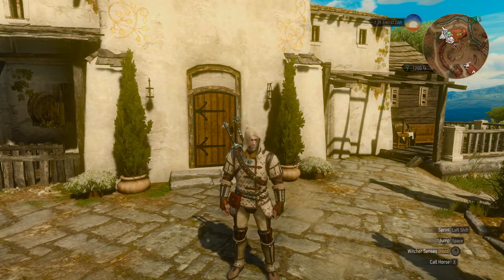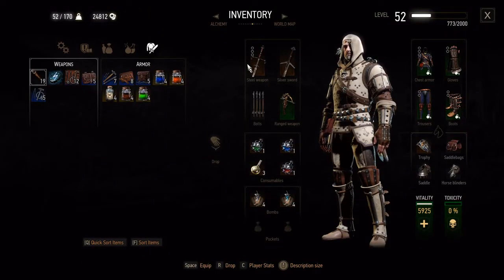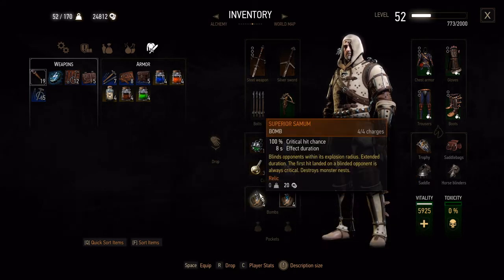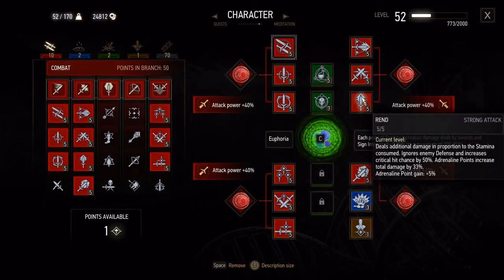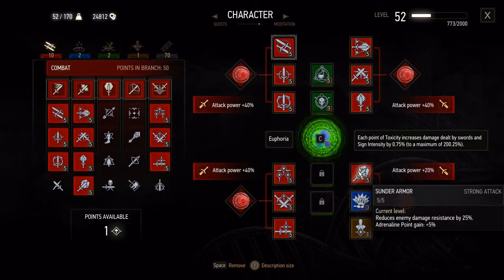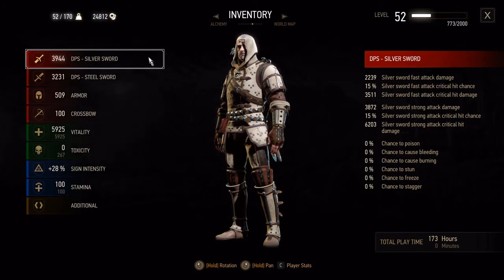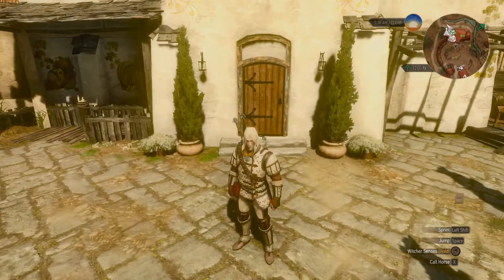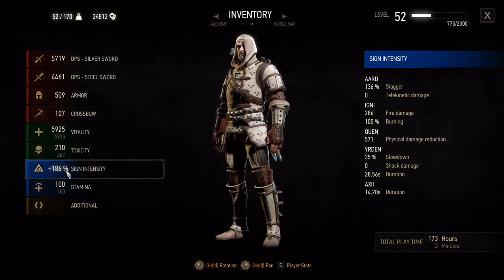The Witcher 3: Wild Hunt - Death March - Combat Build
Greetings, all! Welcome to Vulpecula Media. I wanted to show you my character build for The Witcher 3: Wild Hunt late-game/new game +.

The Witcher 3: Wild Hunt and its expansions are products of CD Projekt Red, based on the novels of Andrzej Sapkowski.